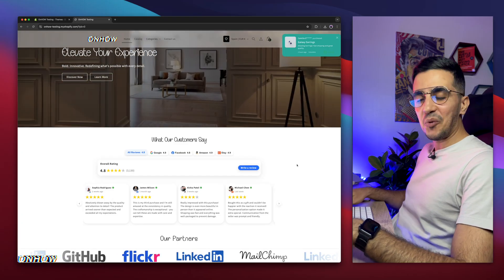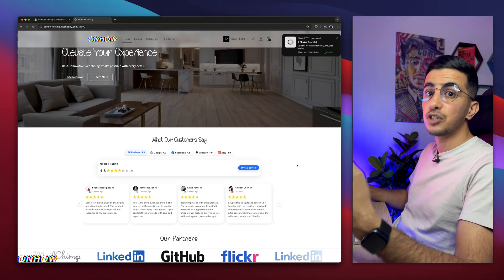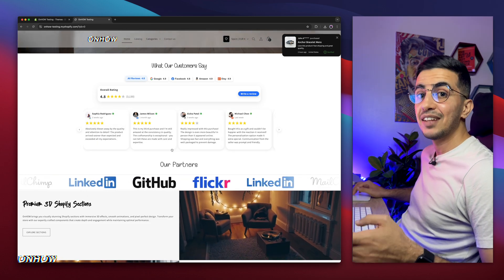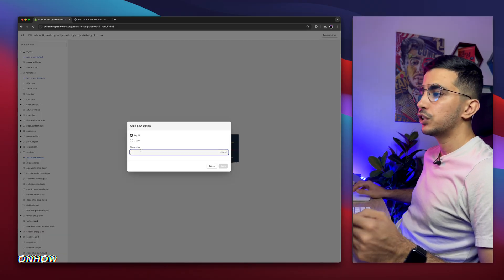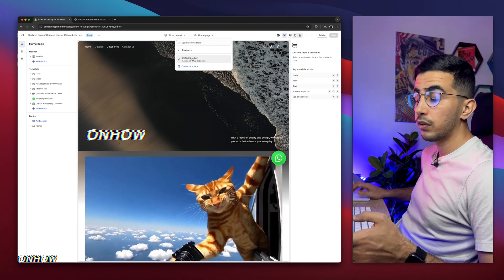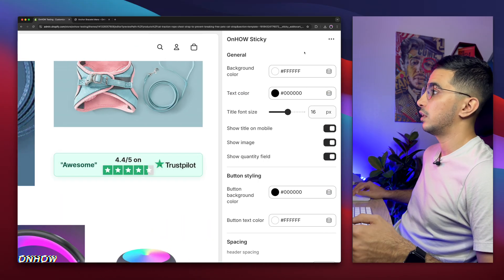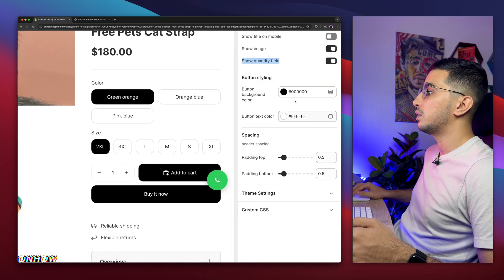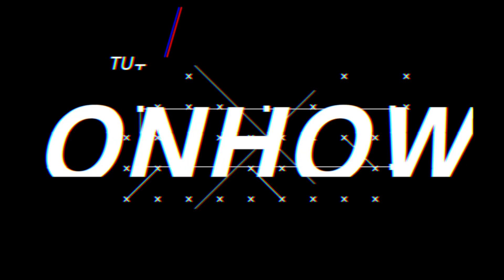How To Add Sticky Add To Cart On Shopify (Free Code)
In this tutorial I’ll show you how to add floating sticky add to cart on Shopify with free code and without apps so your buyers stay ready to purchase even when scrolling down.
A sticky add to cart bar keeps the checkout button visible during every scroll which lifts conversion boost for mobile shoppers and desktop alike because shoppers never lose the call to action.
Using floating sticky add to cart without apps means lighter pages faster load and no monthly fees which protects profit and this free code snippet drops straight into your theme sections file and works with every Shopify theme including the dawn theme and the horizon theme.
You will watch me copy the free code assign it to sections test it live and tweak the look until the sticky add to cart button feels native. By the end you repeat the process on any Shopify storefront reuse the same free code for your product page and offer quick checkout ease every time a customer browses.